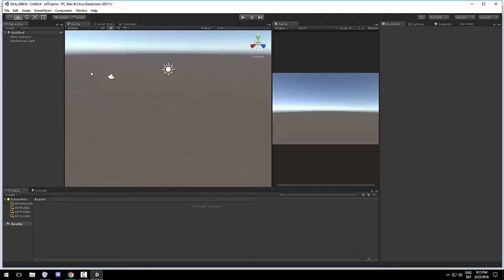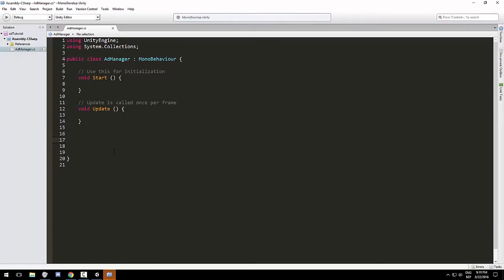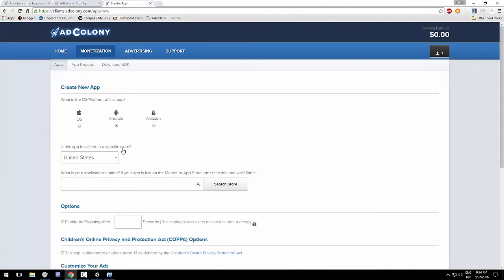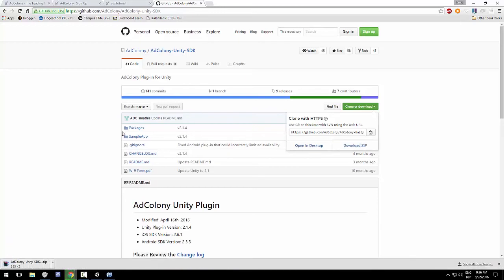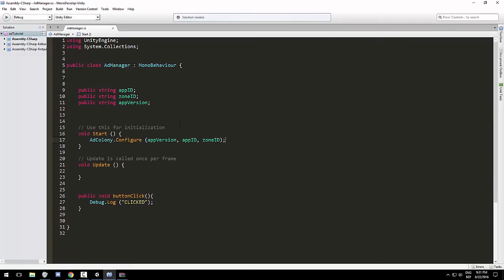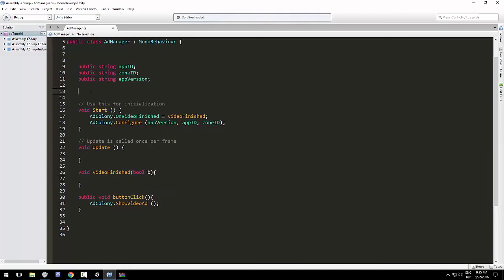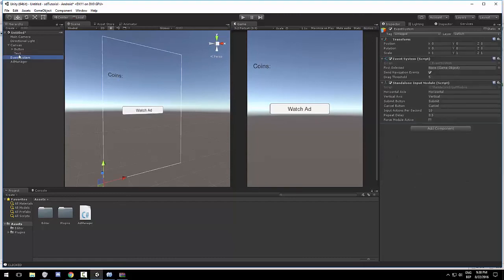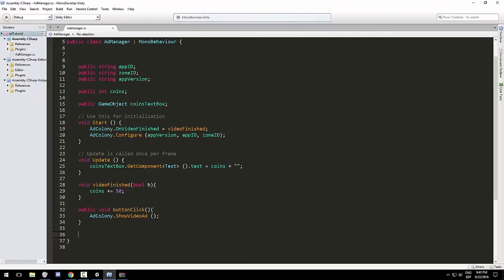Adding advertisement in your android game (Adcolony + Unity3D)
Any questions?